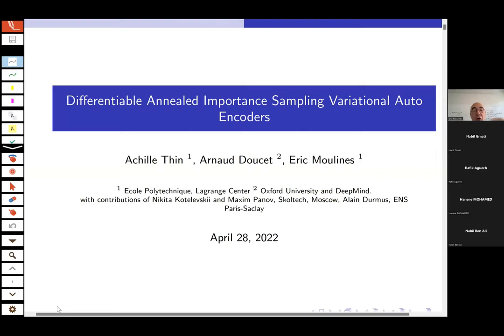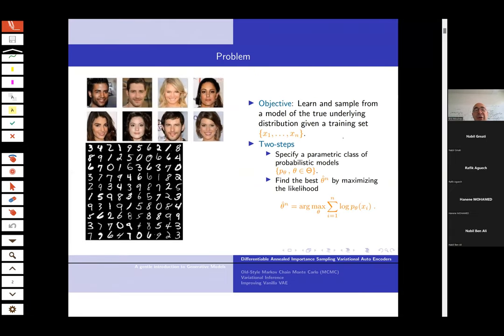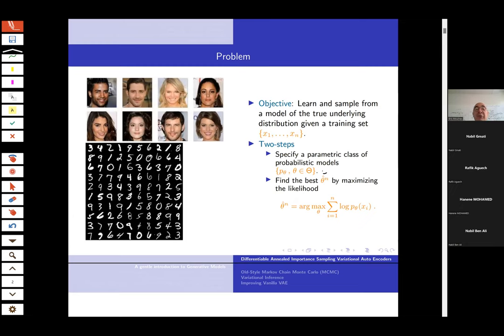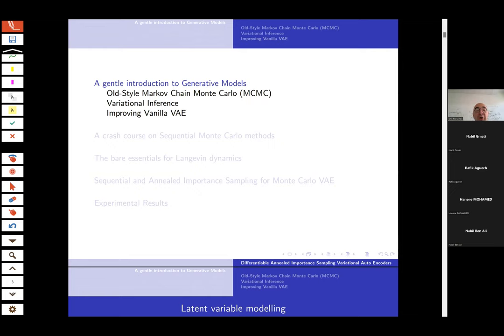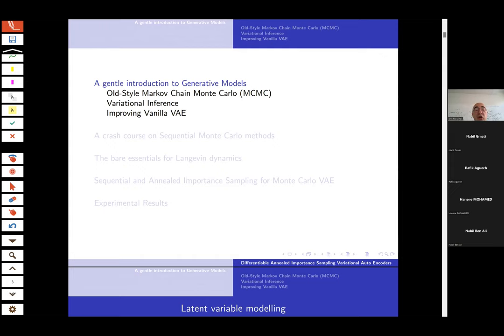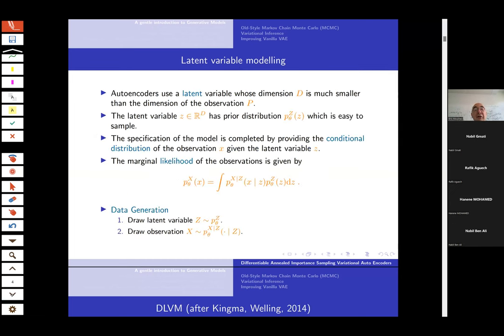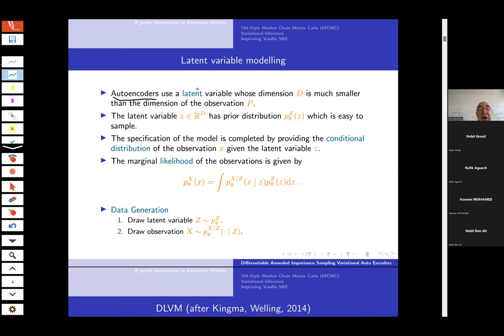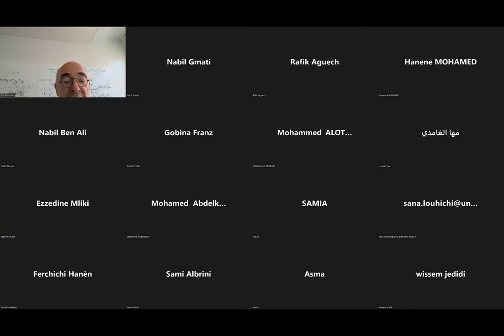Eric Moulines, Ecole Polytechnique, France.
Eric Moulines talk